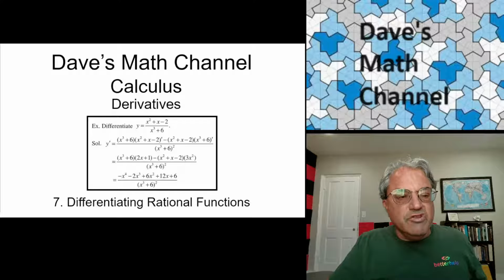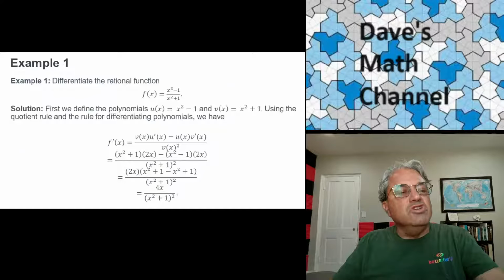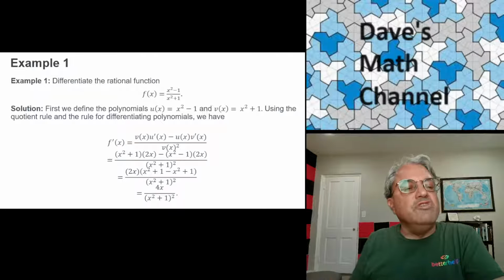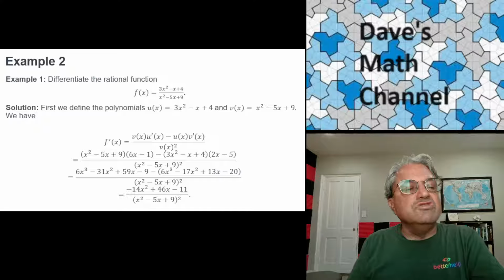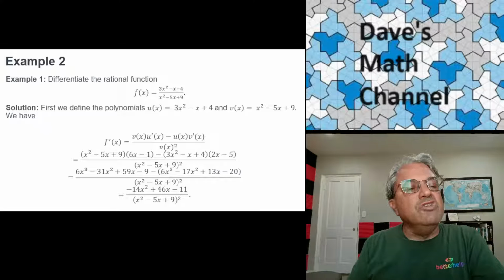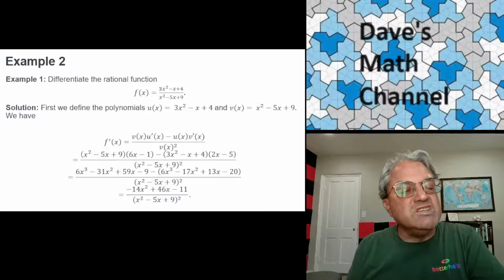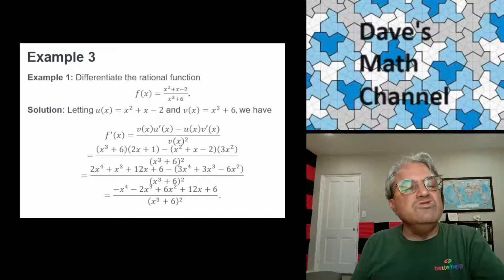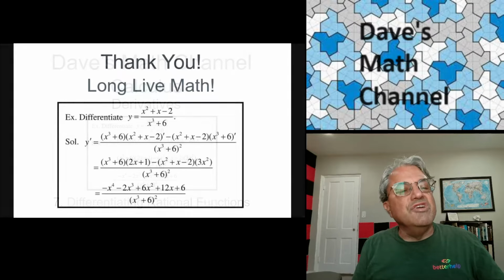Derivatives, Lesson 7: Differentiating Rational Functions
In this seventh video in my subseries on differentiation of my series on first-year calculus, I explain how to differentiate arbitrary rational functions and show three examples.